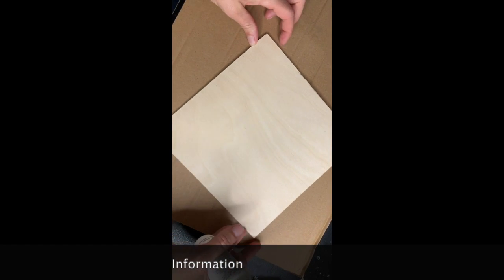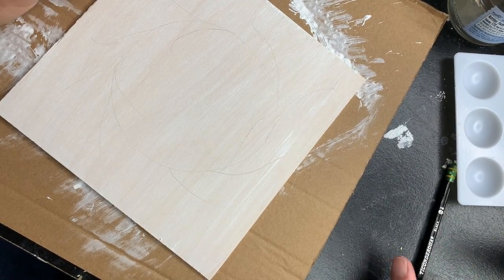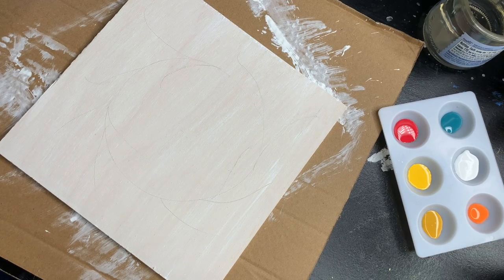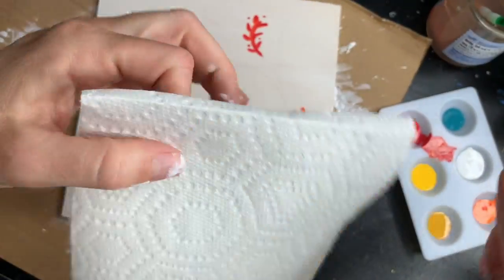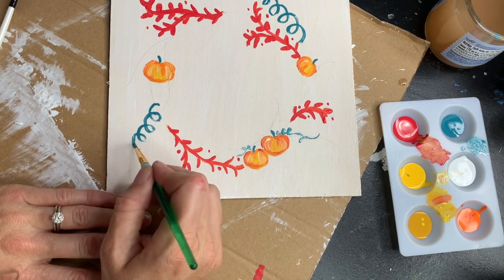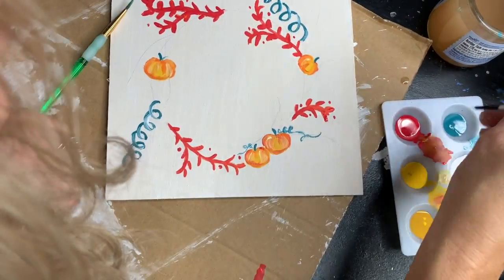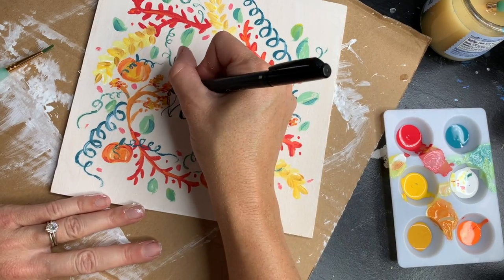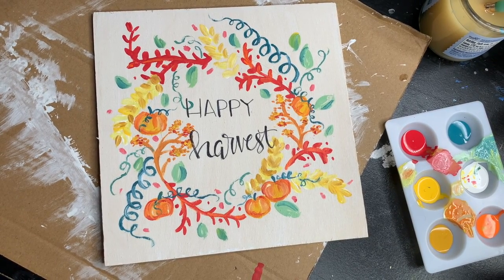Fall Decor Square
Create a fun seasonal Fall Decor Square!
Supplies needed:
wooden square
acrylic paint
paint brushes

Please consider making a donation to Chestnut Creek School of the Arts